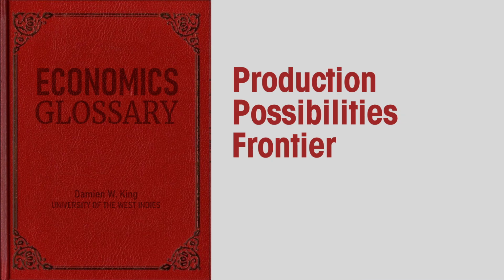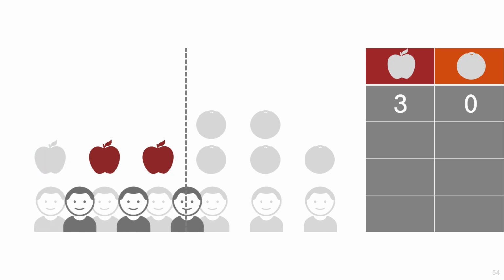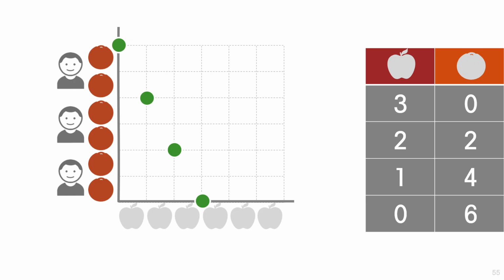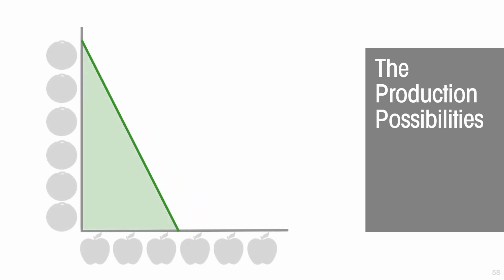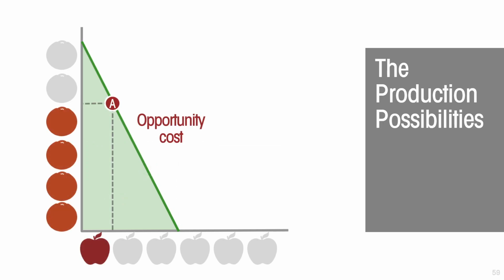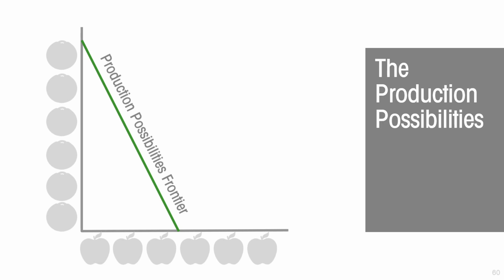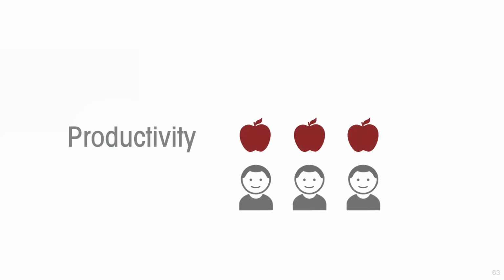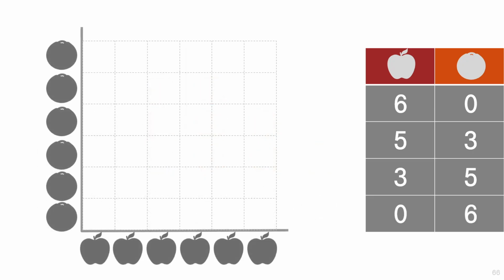Economics Glossary: Production Possibilities Frontier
An explanation of the concept a Production Possibilities Frontier and a demonstration of how it is constructed.